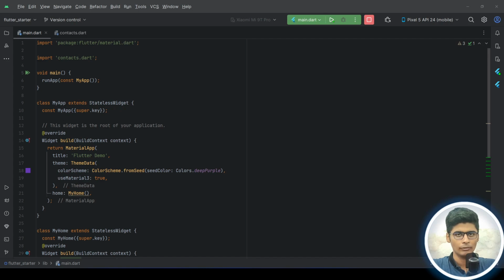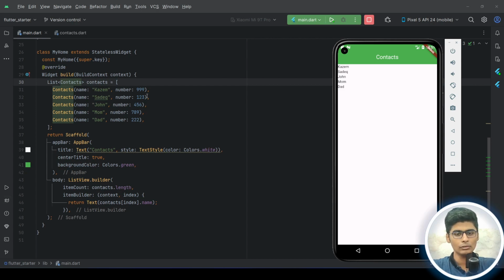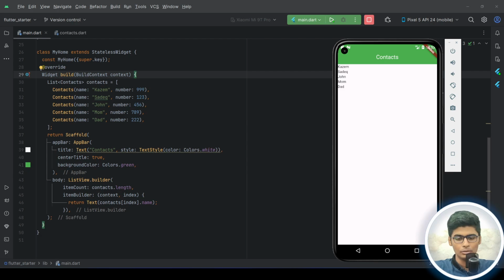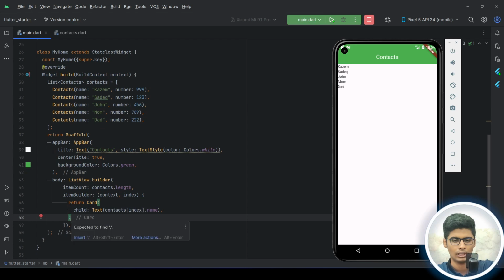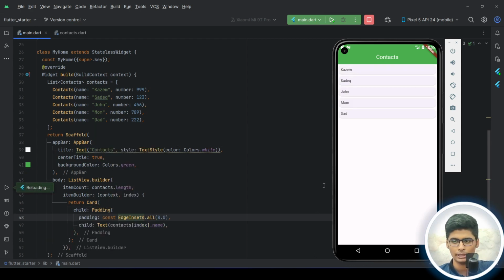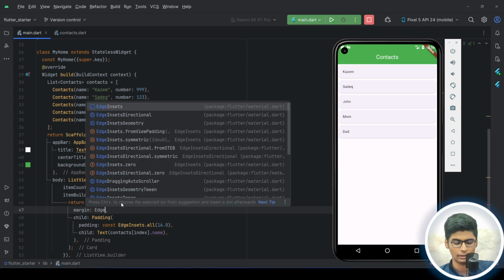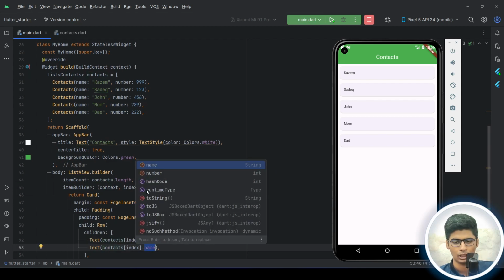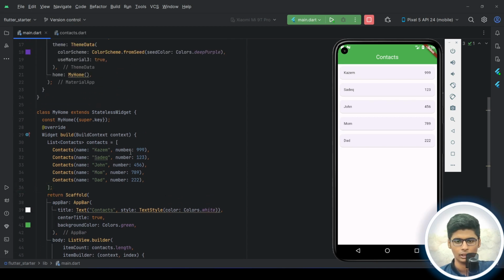Flutter Tutorial #16 Card